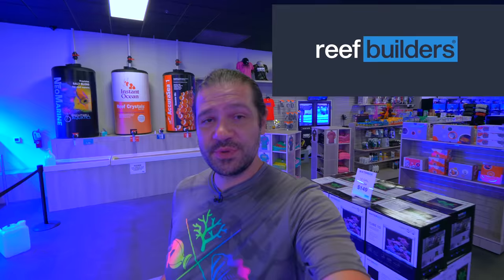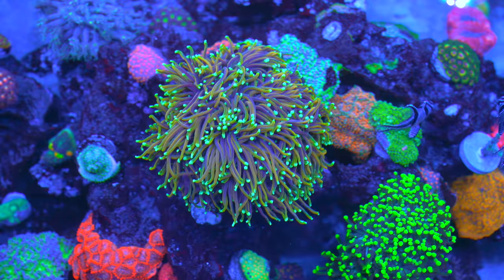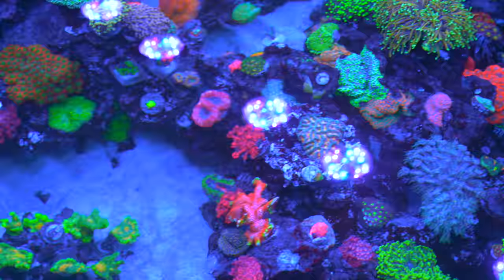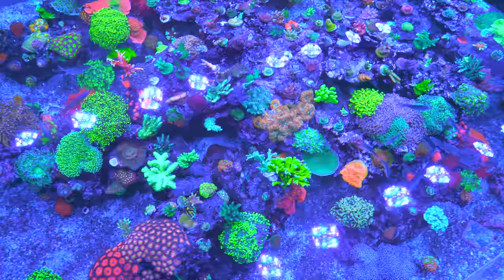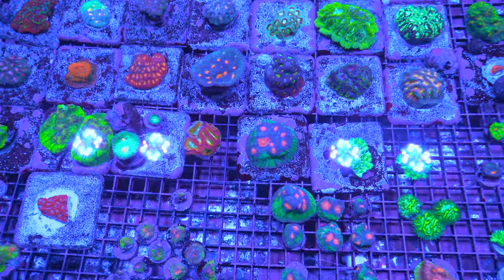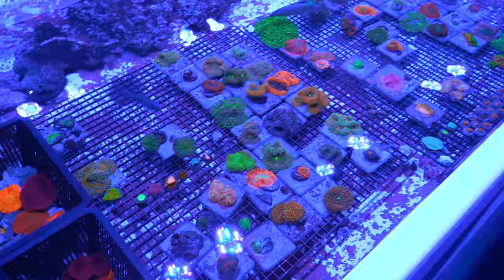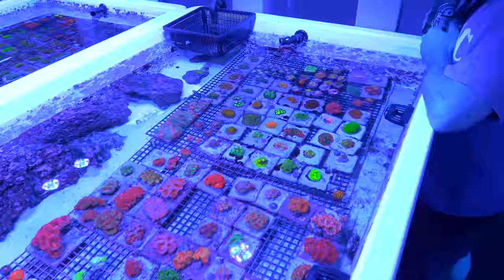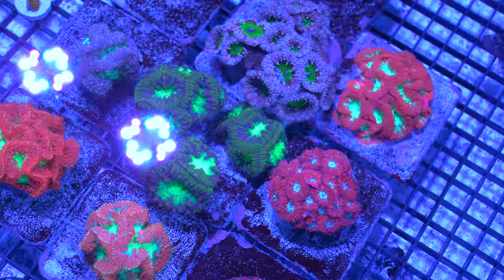Real COLOR at the Worldwide Corals Farm